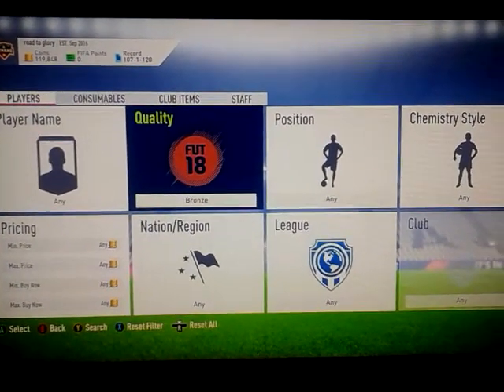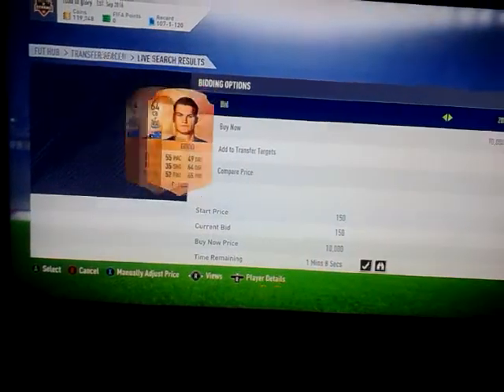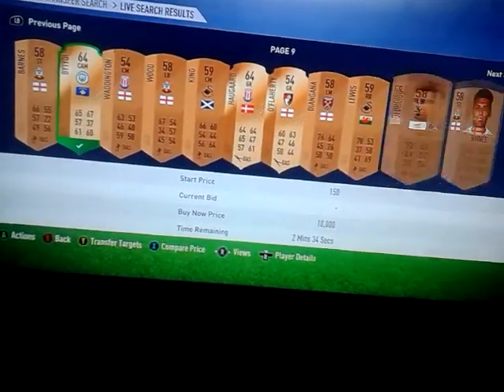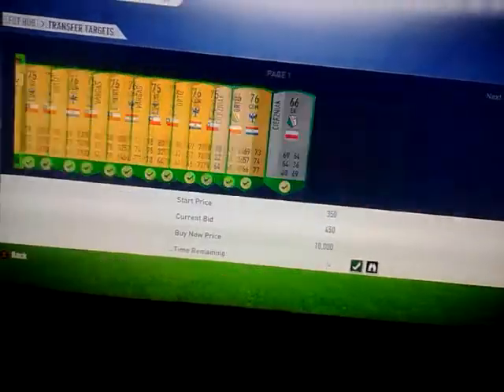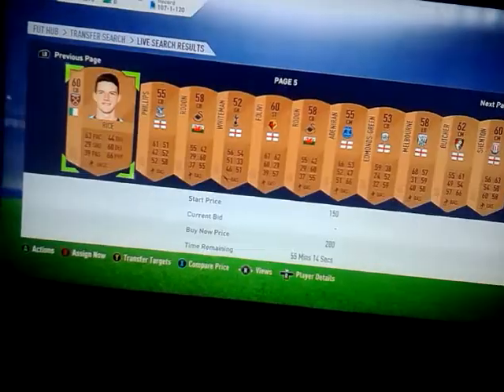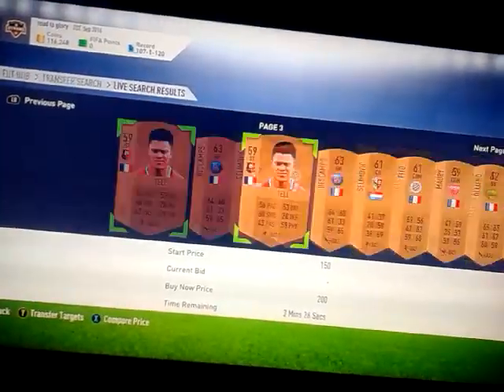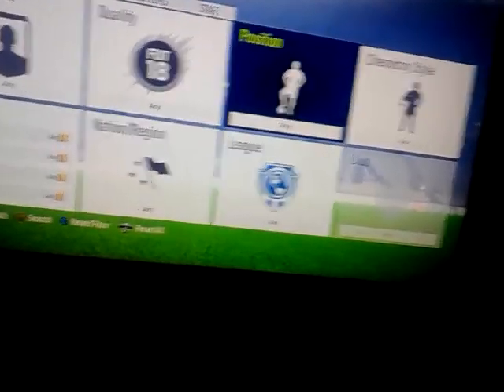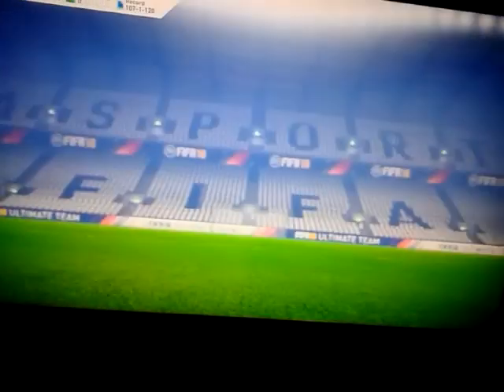FIFA 18 THE TOP 3 BEST TRADING METHODS WITH BRONZE CARD'S (MAKE OVER 200K A DAY) TRADING GODS EP 16!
And make those coins!!!